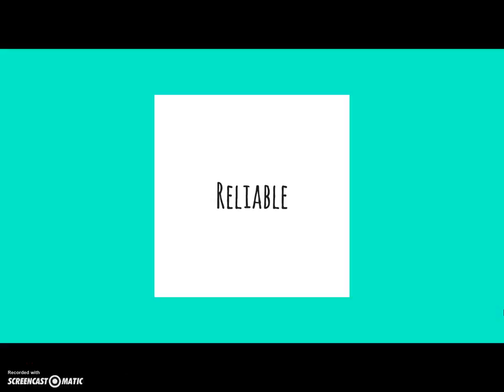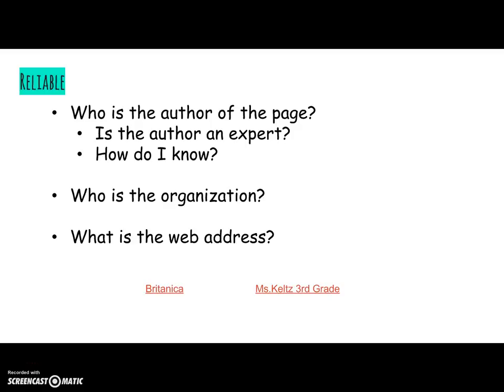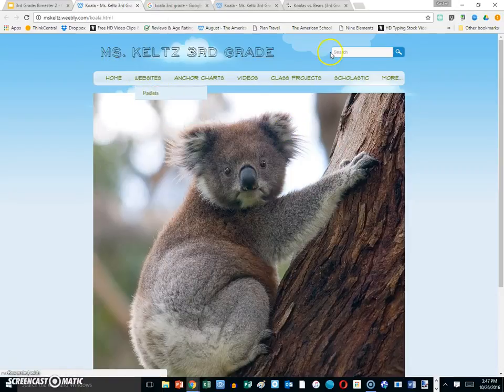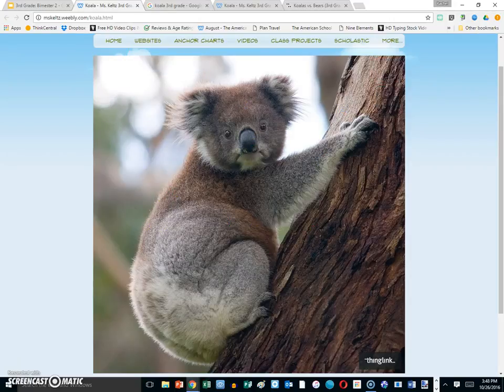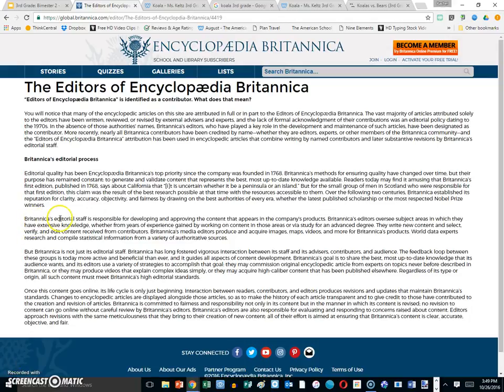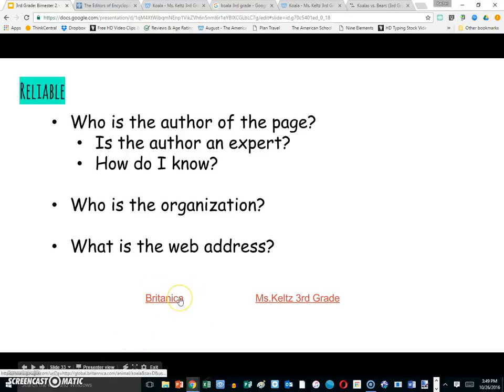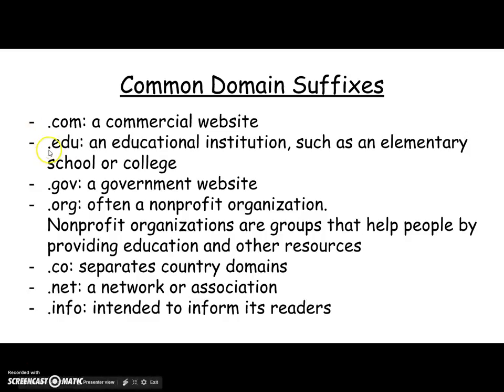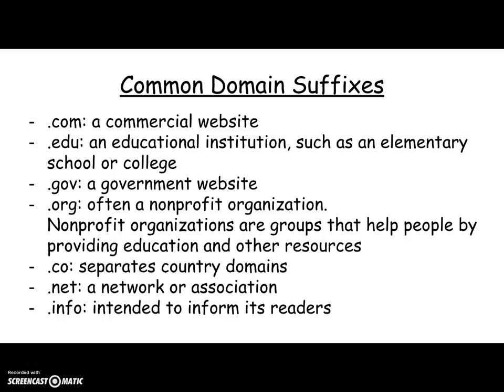CARP Test: Reliable